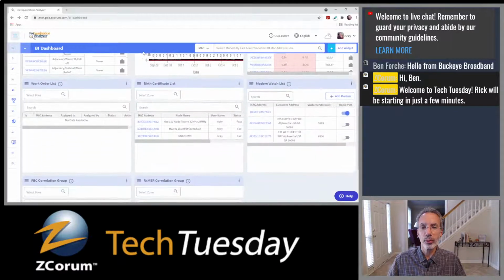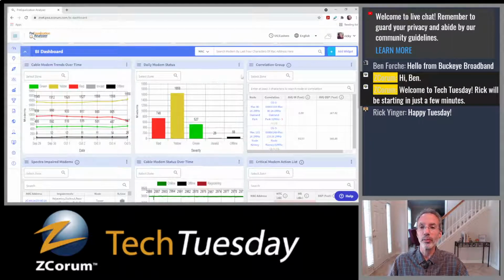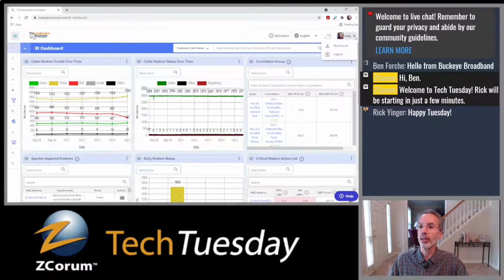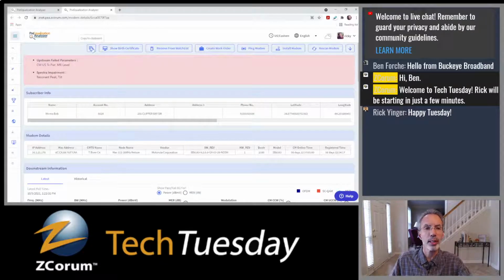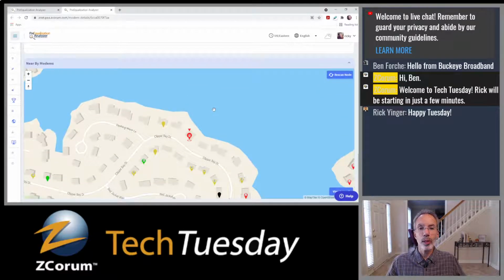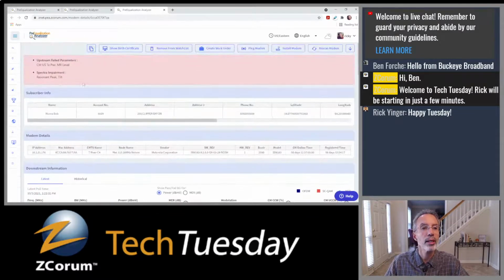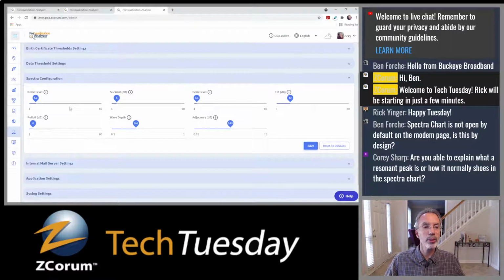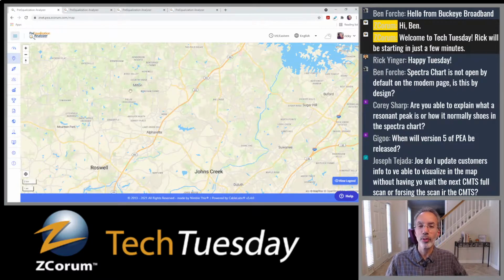DOCSIS PNM: Part 1 - New Features in Version 5 of PreEqualization Analyzer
In this video we will cover some of the changes and new features in version 5 of ZCorum's DOCSIS PNM tool, PreEqualization Analyzer.

0:00 - Start
2:22 - Main Dashboard and Navigation
7:07 - Modem Trends Over Time
8:20 - Daily Modem Status
10:15 - Cable Modem Status Over Time
11:11 - Correlation Group
12:05 - Spectra Impaired Modems
12:45 - Critical Modem Action List
13:44 - Modem Watch List
14:12 - Search Features
15:30 - Personal Settings
20:05 - Broadcast Messages
21:43 - Modem Drill-in Features
38:33 - Q&A